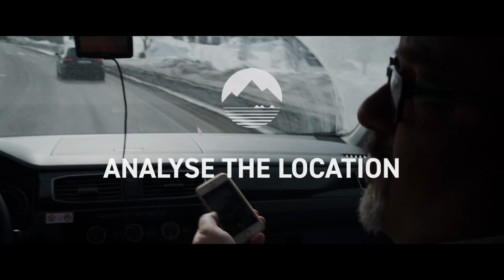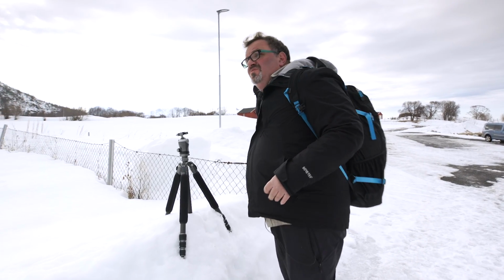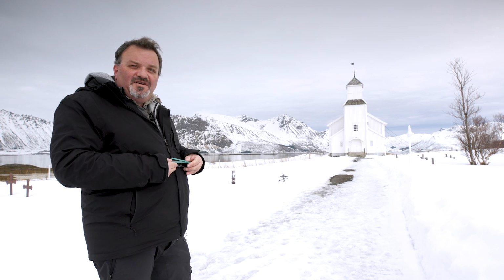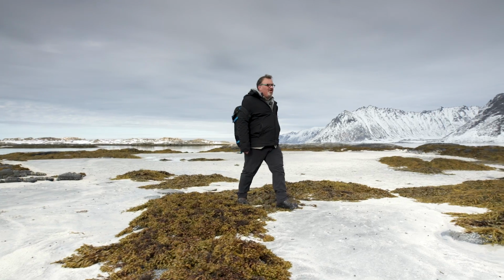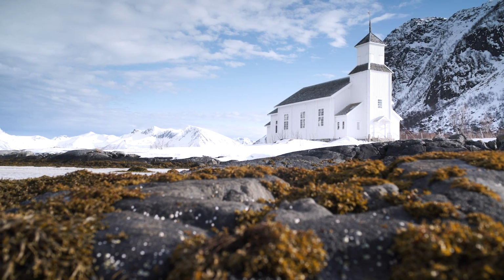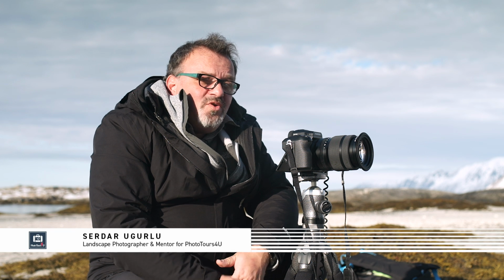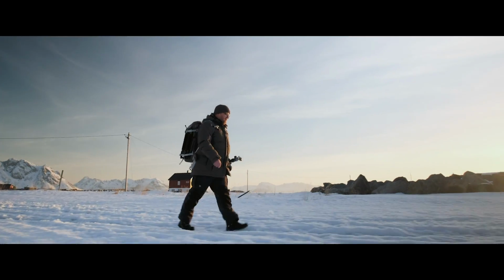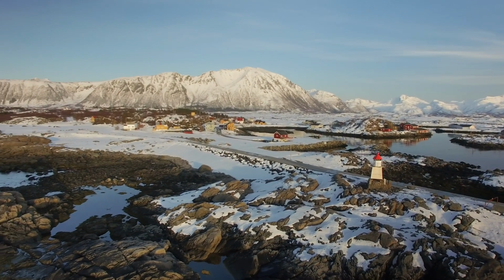Colourclass Lofoten: Episode 4 - Analysing the location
‘How do I transform a spectacular landscape into a striking landscape photograph?’ During the fourth Colourclass Lofoten lesson, Serdar and Christian will show you how to approach locations using the example of the old Gimsøy wooden church, while Serdar will explain how he ‘fillets landscapes’.